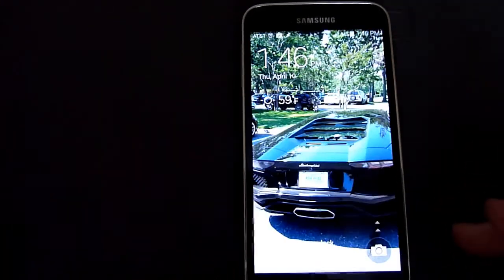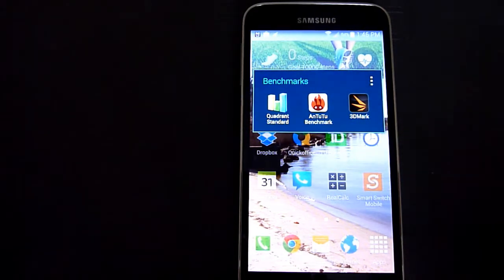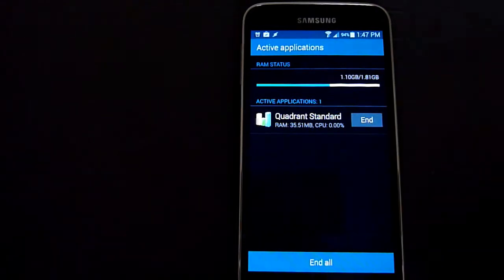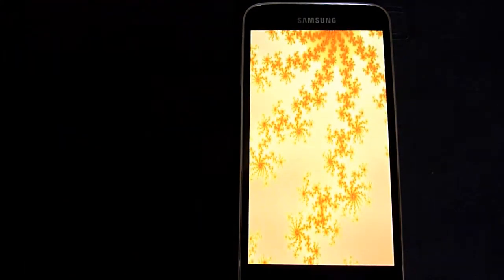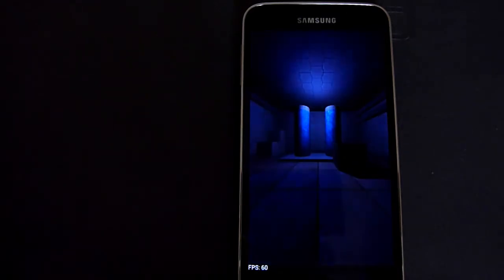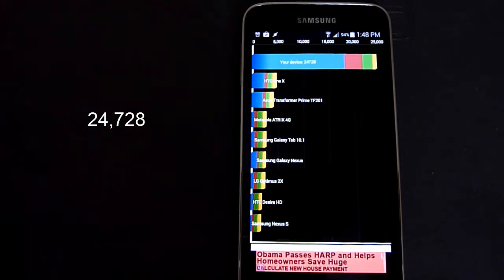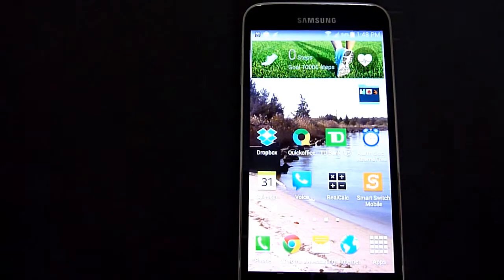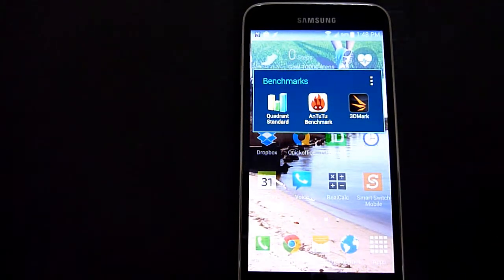Samsung Galaxy S5 Benchmark - Quadrant Standard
This video is the first in a series of 3 videos benchmarking the new Samsung Galaxy S5. In this first video I am running the benchmarking app Quadrant Standard. I also go over quickly a few of the phones specs. In the next two videos I will be running the Antutu benchmark and the 3DMark benchmark.